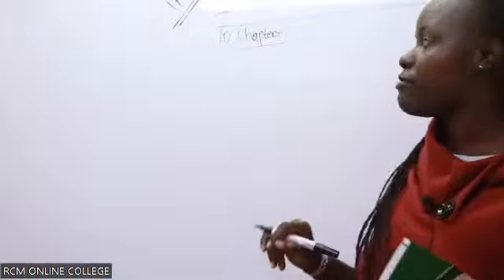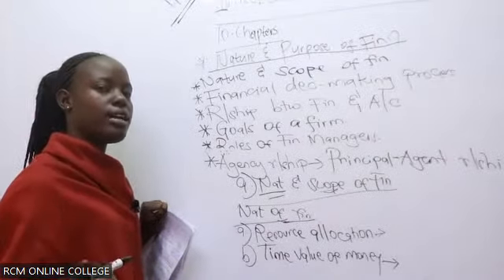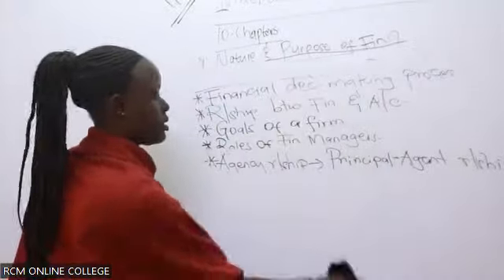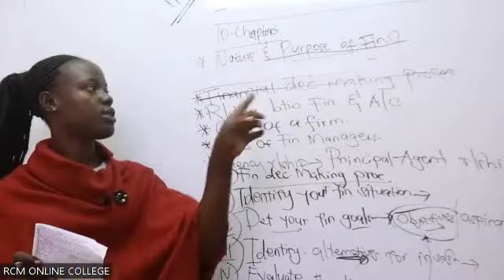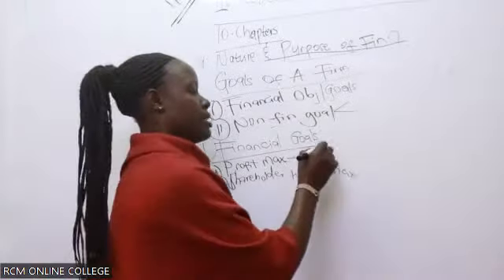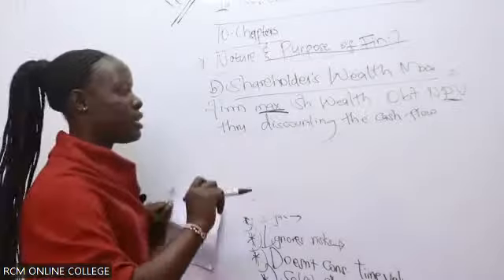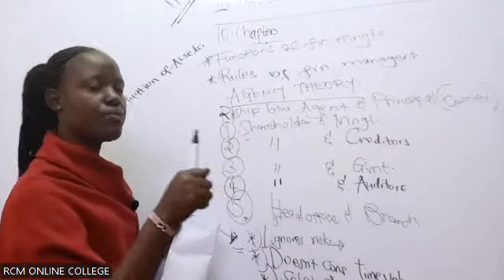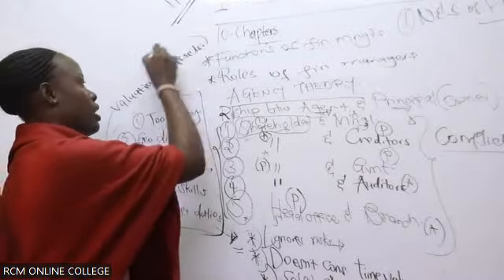Nature and Scope of Finance-CIFA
Join Our WhatsApp  group for more details;```
 ♦️ Advanced level
Karibu RCM College.